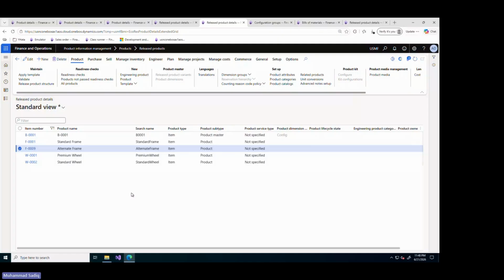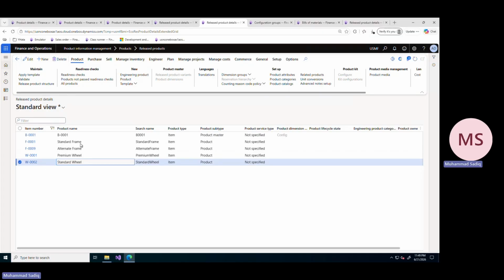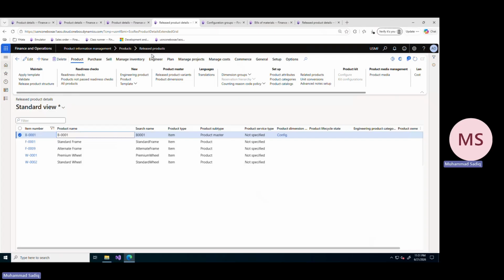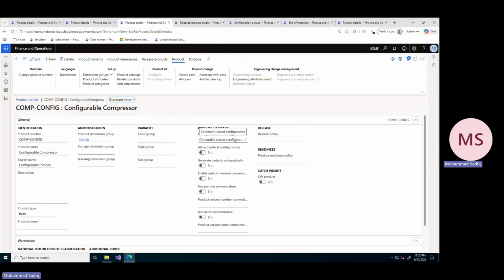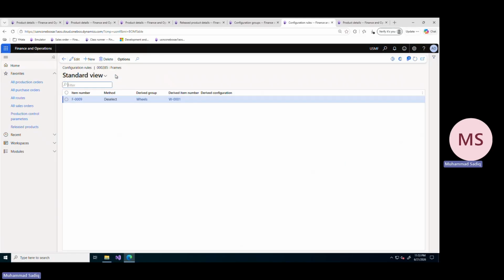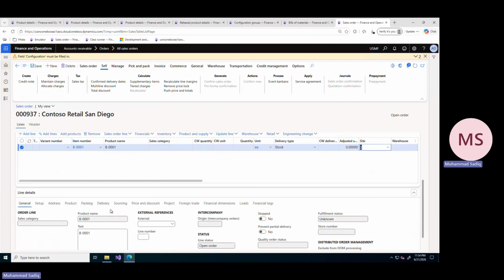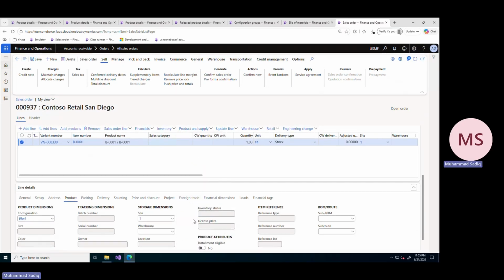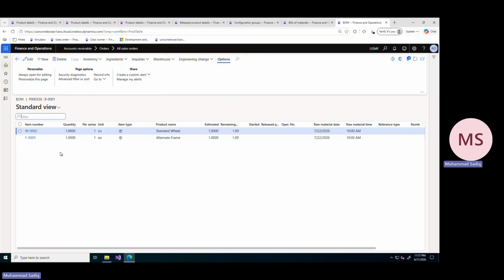Dynamics 365 F&O Product master - Dimension based configuration